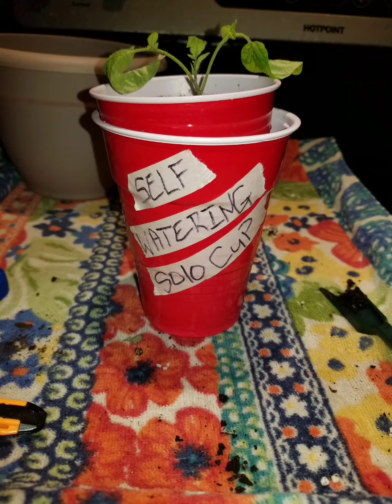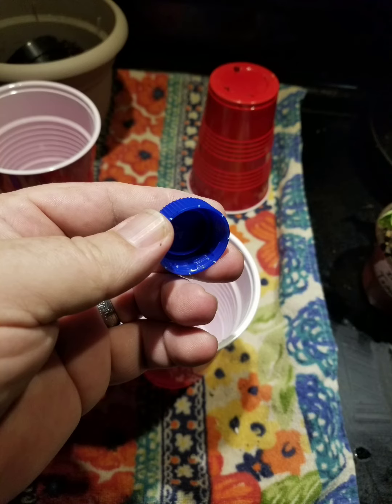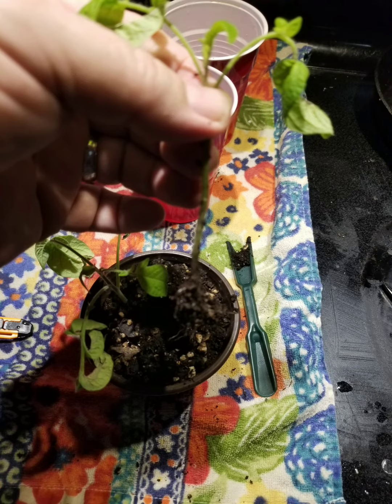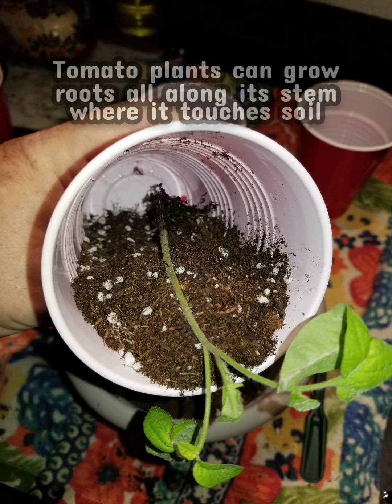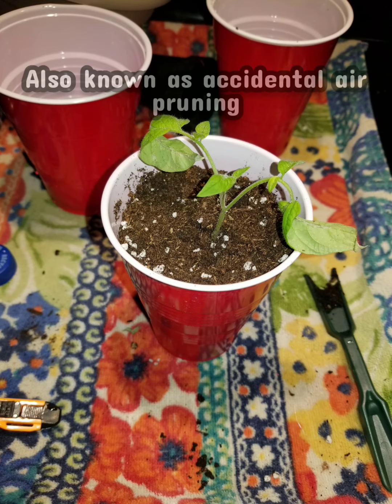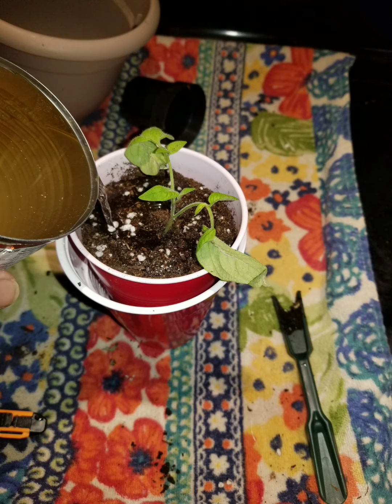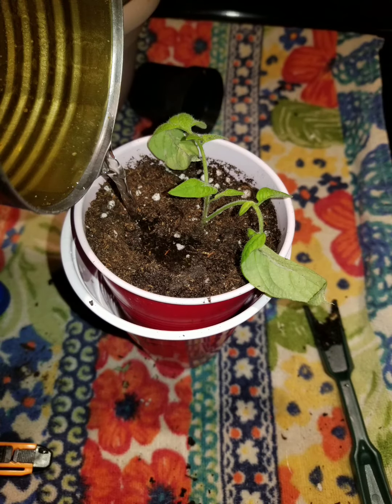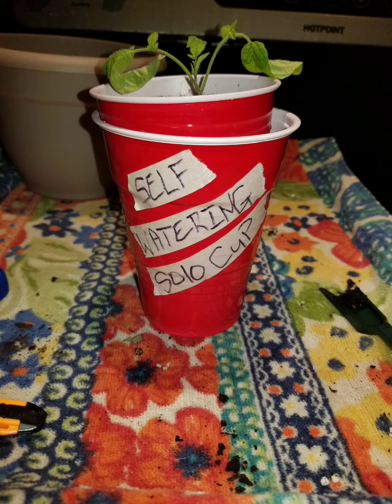self-watering Solo Cup method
how to take two used Solo cups and upcycle them into a self-watering part for your vegetable or houseplants.

I literally tried to make this as short could get to the point as I could for you guys